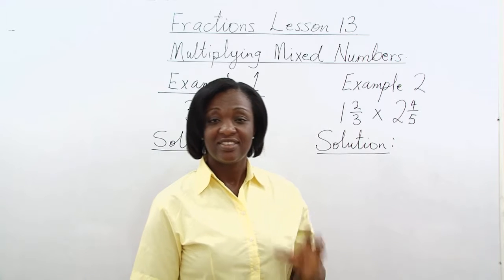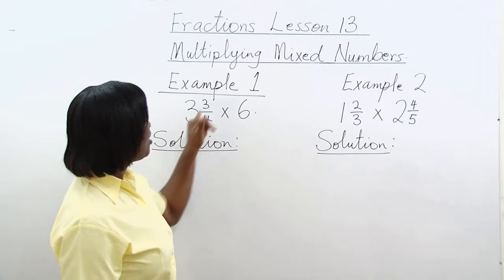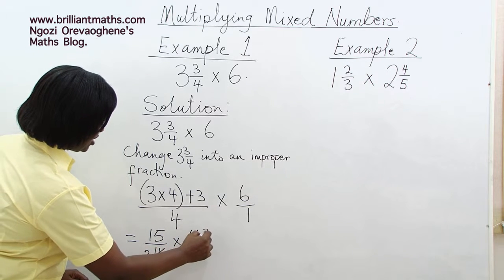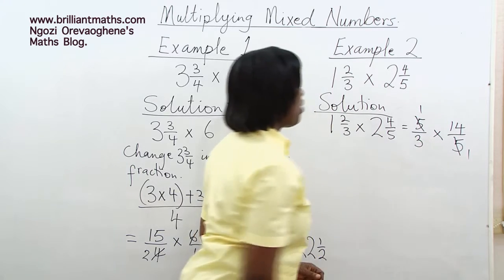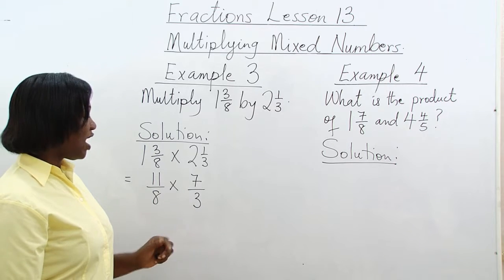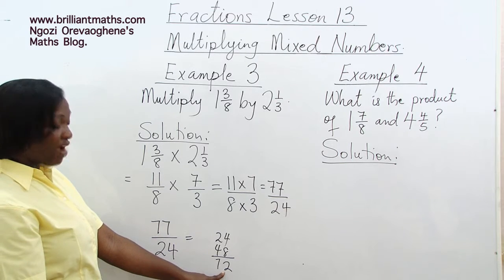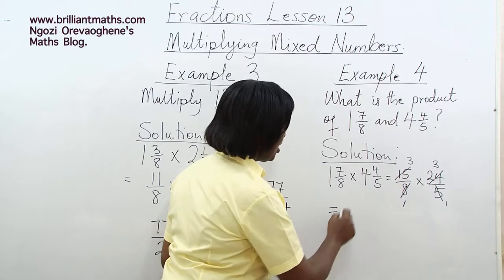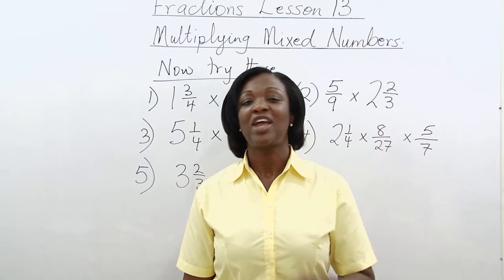FRACTIONS. Multiplying Mixed Numbers.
GRADE 10,
KTC Exams,
Number Work,